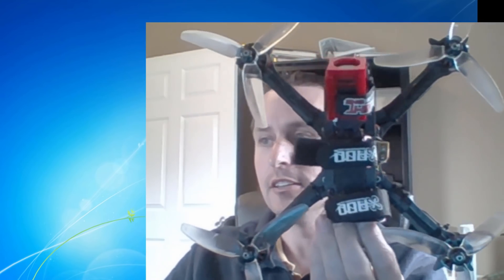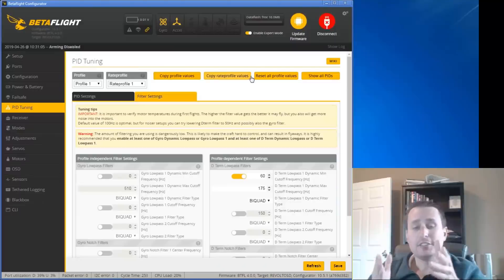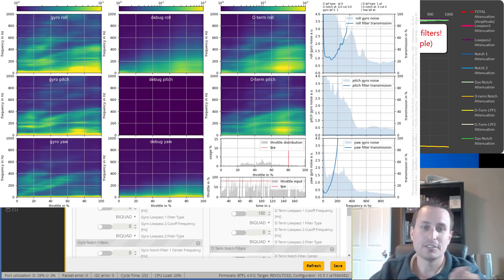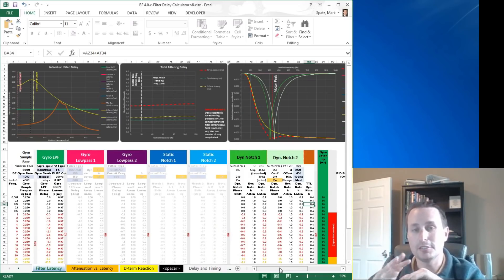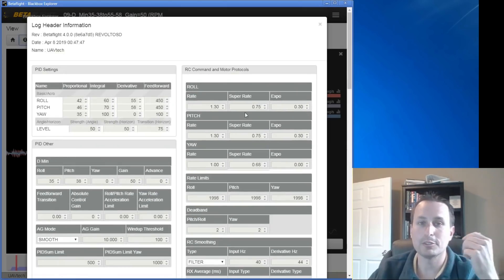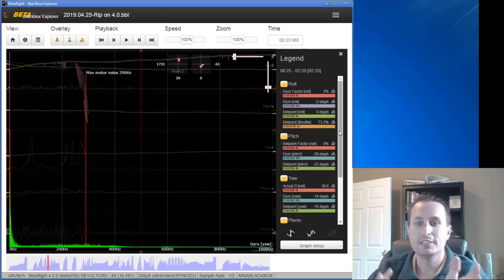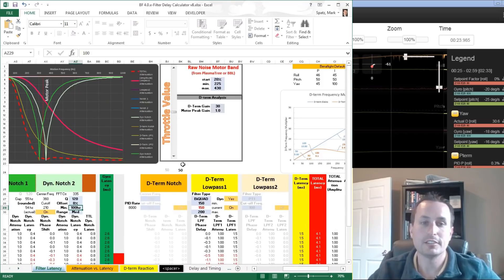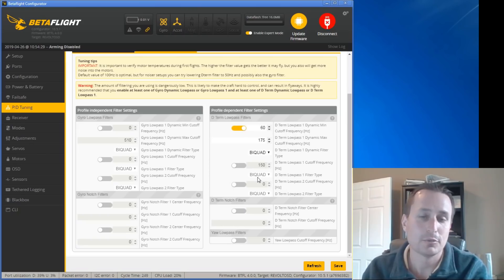Betaflight 4.0 Filter Strategy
A review of a filter strategy that produces smooth flights and snappy, low latency, performance.